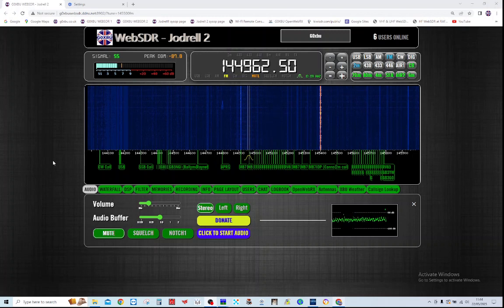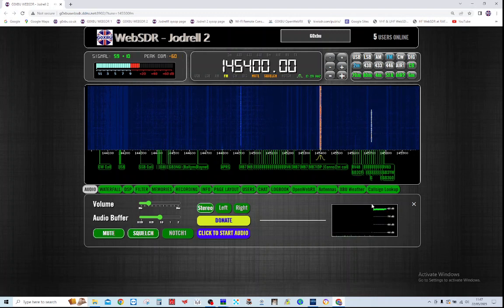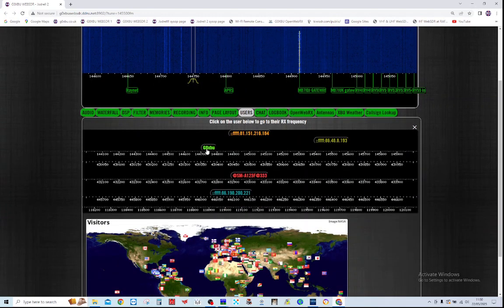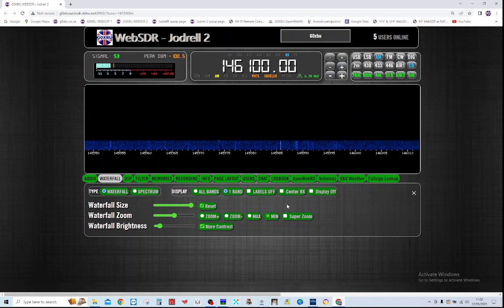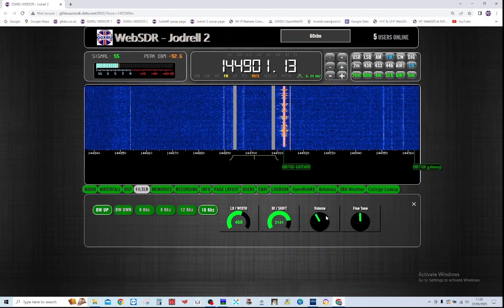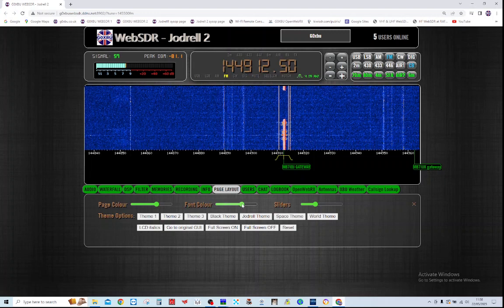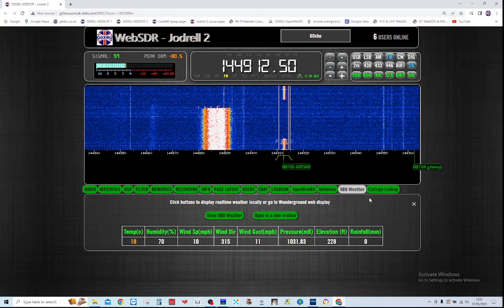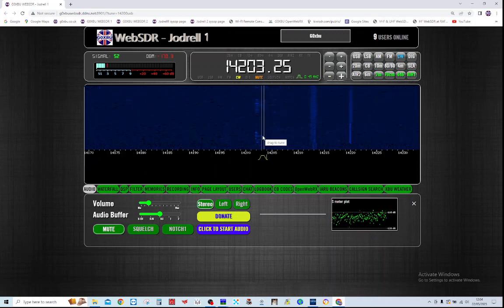How to use the WebSDR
A quick 'How to' on using the Jodrell Websdr's for those that are new to this.